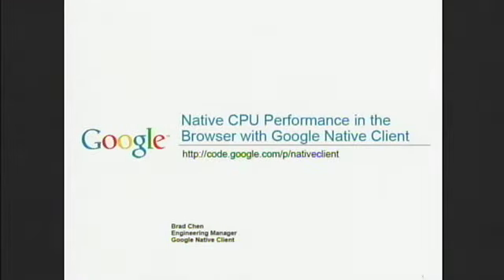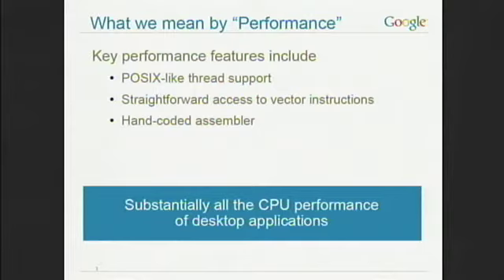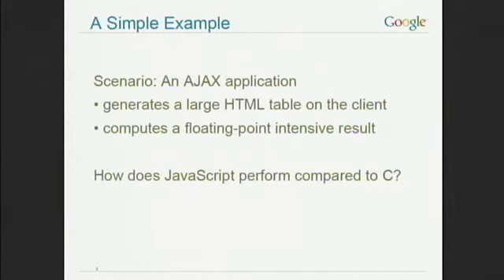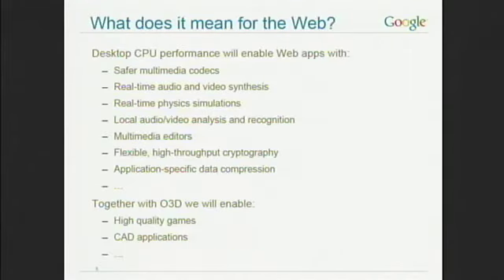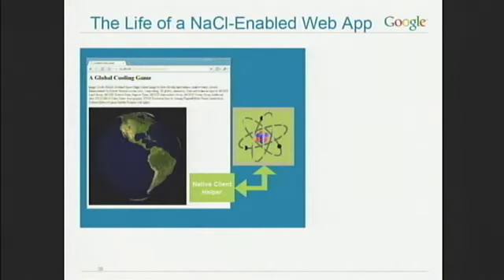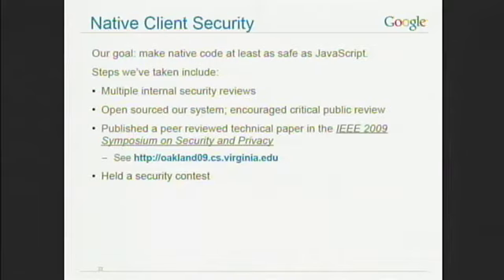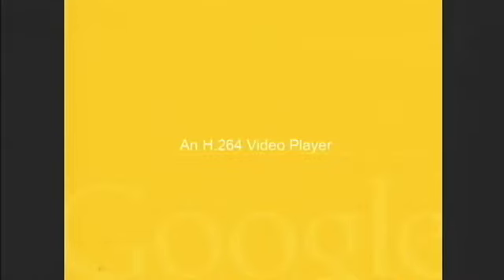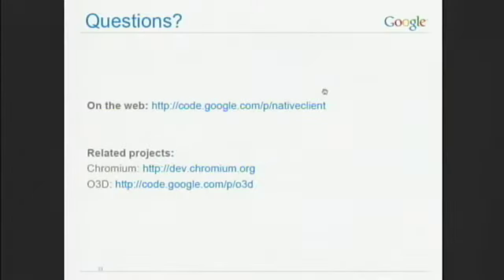Velocity 09: Brad Chen, "Native CPU Performance in the Brow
Brad Chen (Google)

"Native CPU Performance in the Browser with Google Native Client"